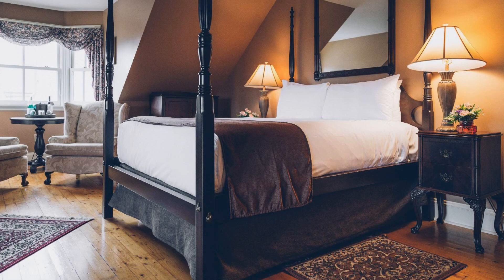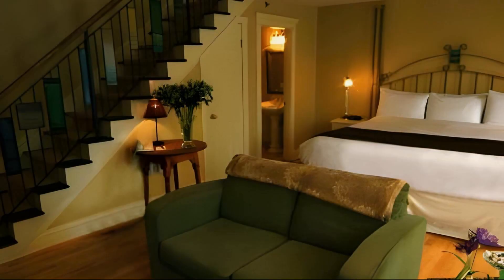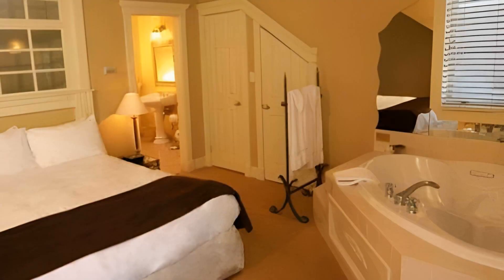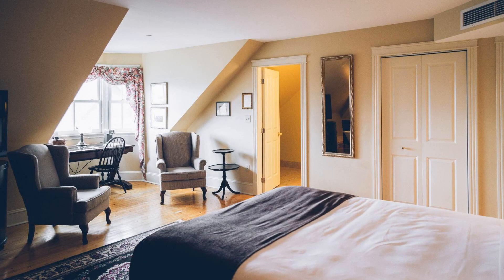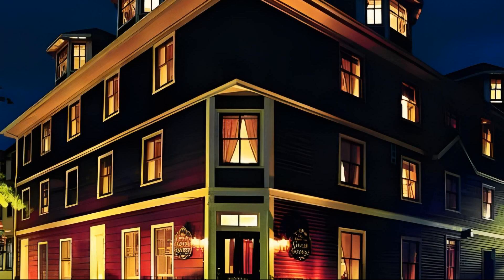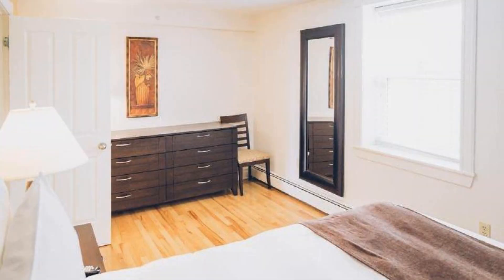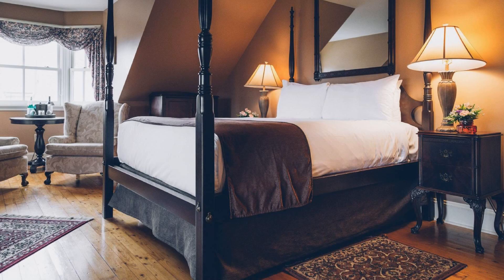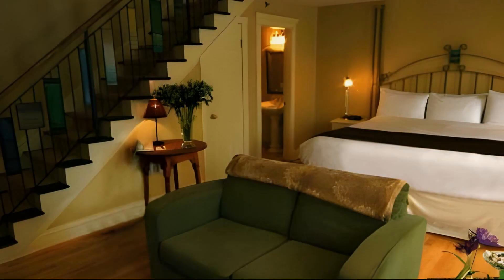THE GREAT GEORGE, Charlottetown (PE), Canada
About Property:
The 1-star THE GREAT GEORGE offers comfort and convenience whether you're on business or holiday in Charlottetown (PE). The property offers a high standard of service and amenities to suit the individual needs of all travelers. Service-minded staff will welcome and guide you at THE GREAT GEORGE. Each guestroom is elegantly furnished and equipped with handy amenities. The property offers various recreational opportunities. No matter what your reasons are for visiting Charlottetown (PE), THE GREAT GEORGE will make you feel instantly at home.
Searching For
1. THE GREAT GEORGE - Charlottetown (PE)
2. THE GREAT GEORGE - Charlottetown (PE) Virtual Tour
3. THE GREAT GEORGE - Charlottetown (PE) Rooms
4. THE GREAT GEORGE - Charlottetown (PE) Amenities
5. THE GREAT GEORGE - Charlottetown (PE) Videos
6. THE GREAT GEORGE - Charlottetown (PE) Offers
7. THE GREAT GEORGE - Charlottetown (PE) Deals
Audio Credit:
Track Title: Reasons To Hope
Artist: Reed Mathis